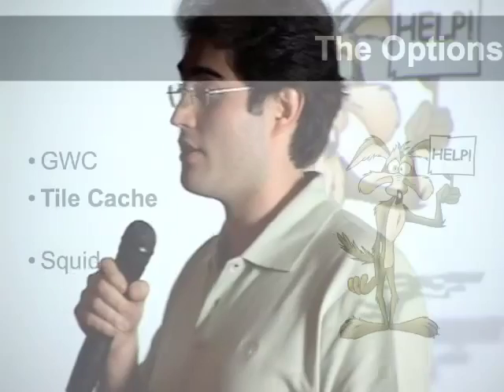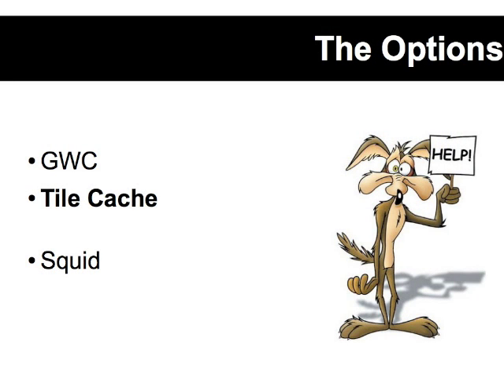Fabio Panettieri - A free and open source spatial cache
Fabio Panettieri at Ignite Spatial, Sydney